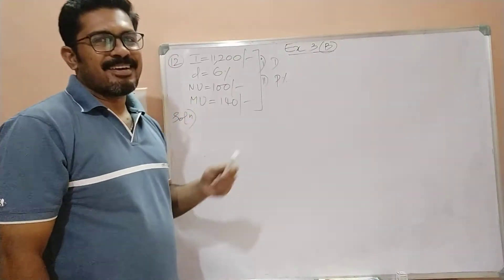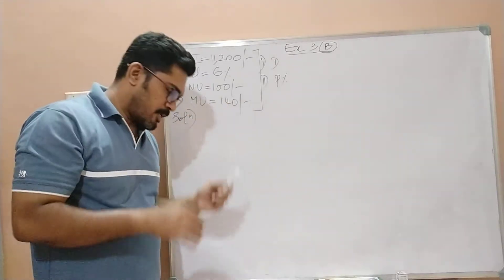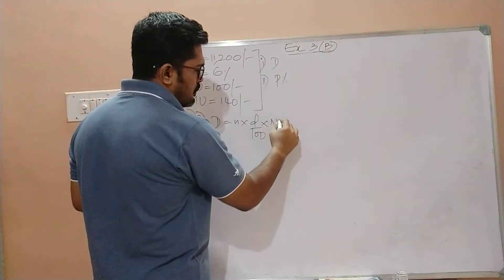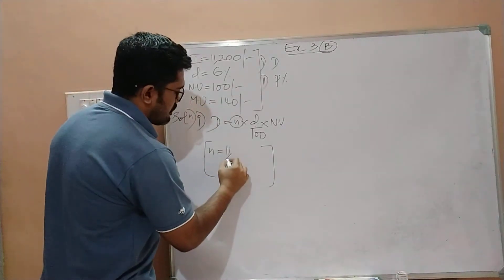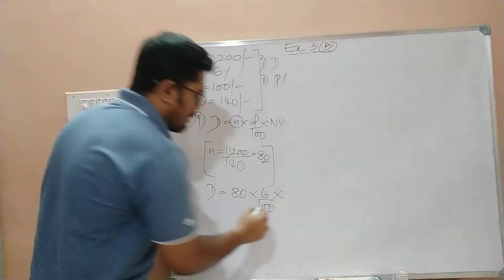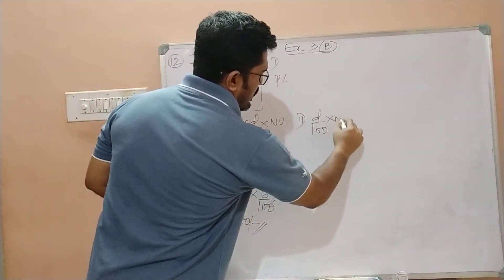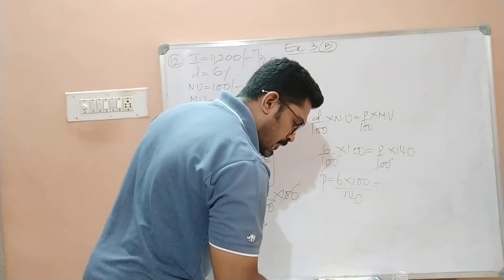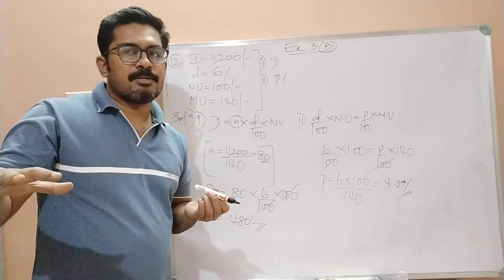Shares and Dividends-Ex 3(B) Ques 12